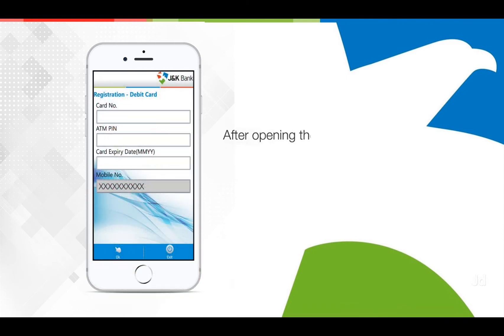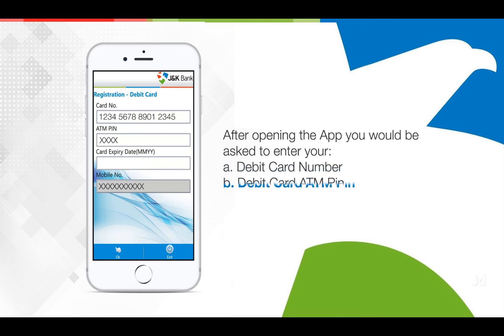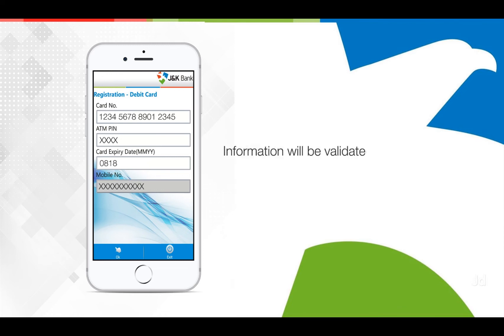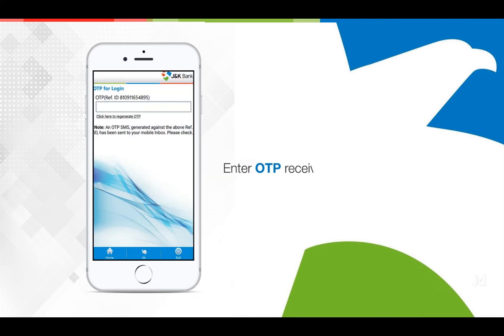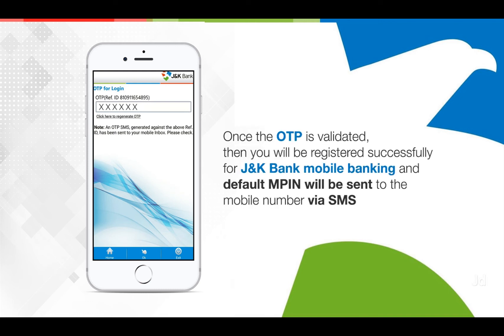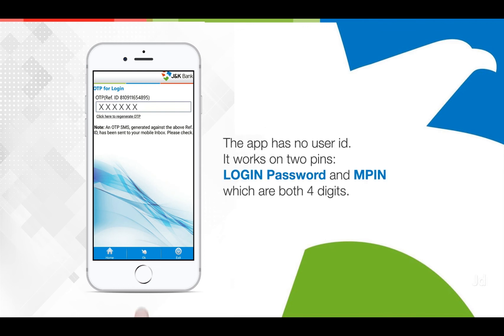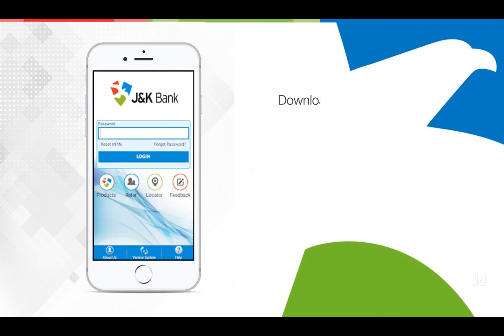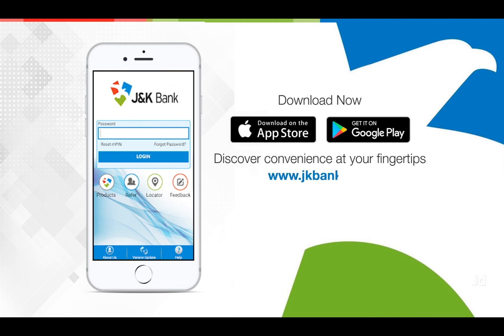J& K mPay app download and registration process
Banking on your phone is as easy as it is convenient, with J&K Bank's mPay app. Watch the video to know more about it's features.